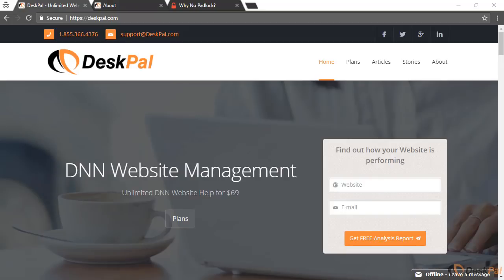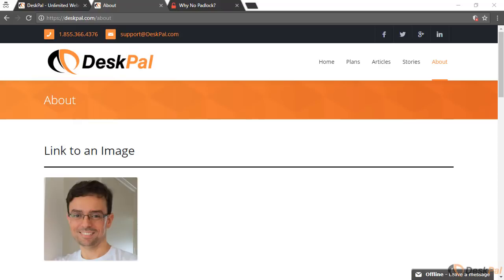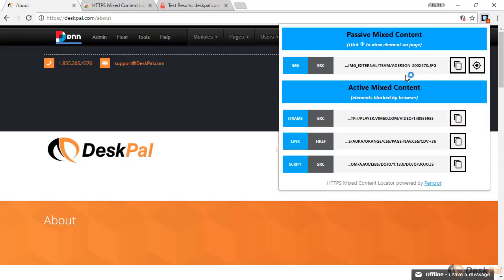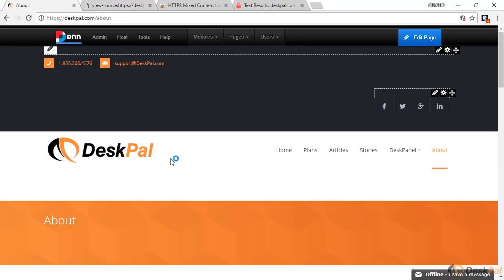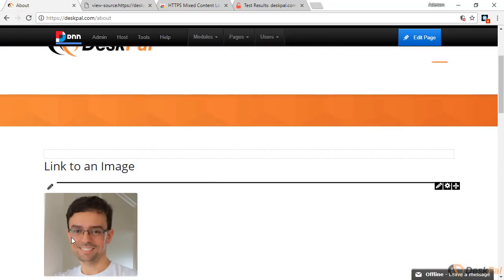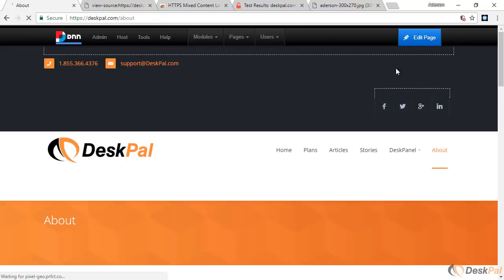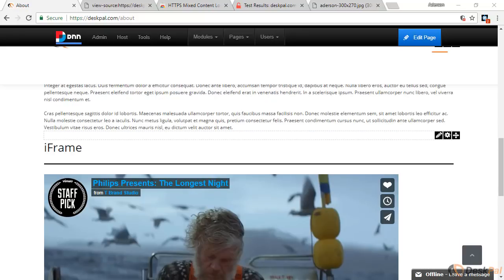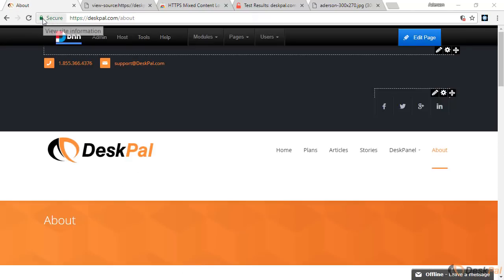47. HTTPs and Mixed Content Warnings - DNN Tip of The Week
This video will explain how to get rid of the "Mixed Content" warnings related to SSL that you might be getting on your DNN website.